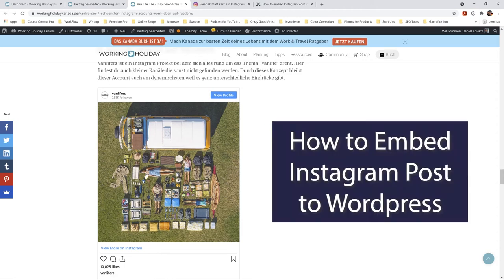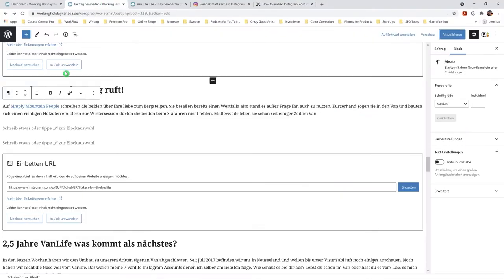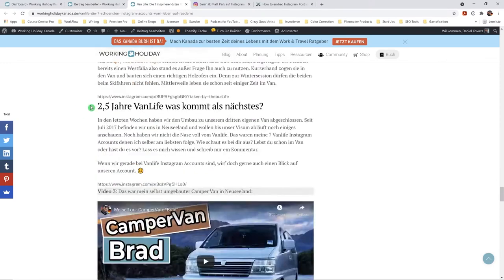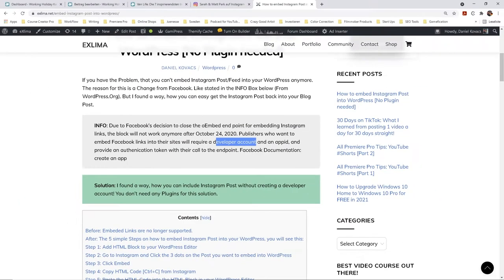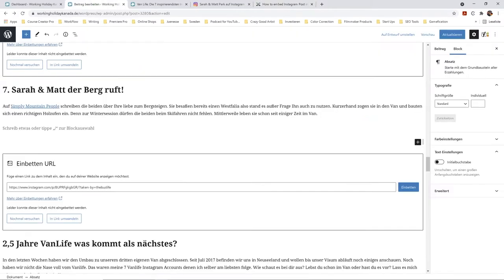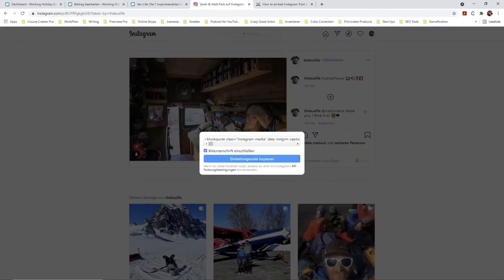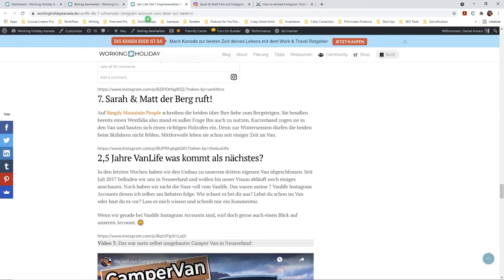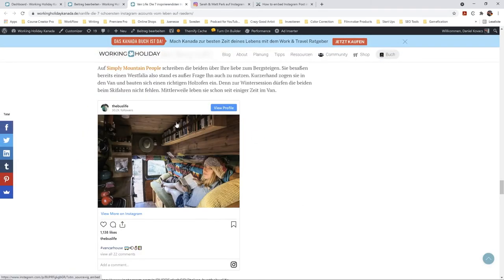How to embed Instagram Post into WordPress [NO PLUGIN NEEDED]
If you have the Problem, that you can’t embed Instagram Post/Feed into your WordPress anymore. The reason for this is a Change from Facebook.

Due to Facebook’s decision to close the oEmbed end point for embedding Instagram links, the block will not work anymore after October 24, 2020. Publishers who want to embed Facebook links into their sites will require a developer account and an appid, and provide an authenication token with their call to the endpoint. Facebook Documentation: create an app

Solution: I found a way, how you can include Instagram Post without creating a developer account! You don’t need any Plugins for this solution.